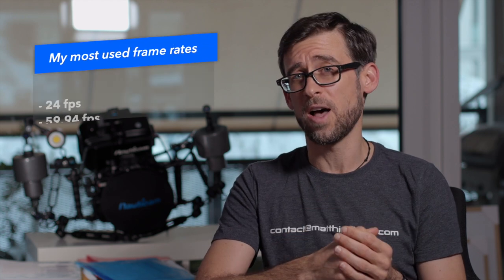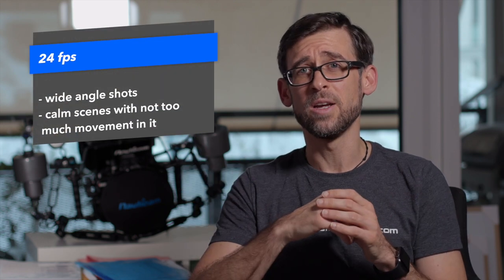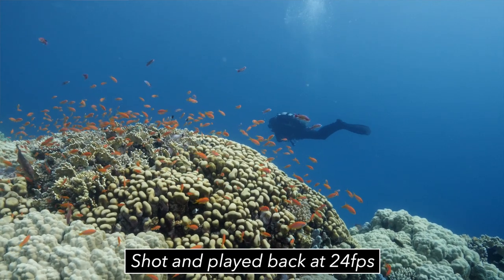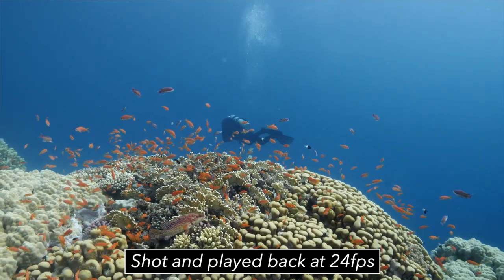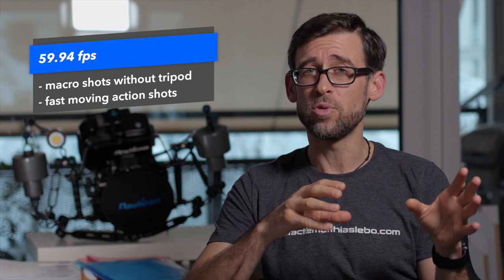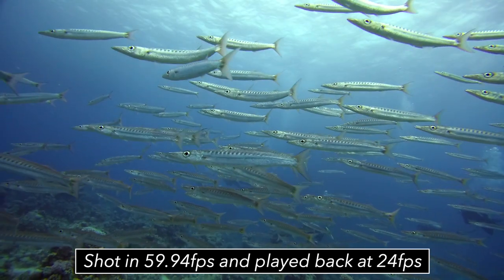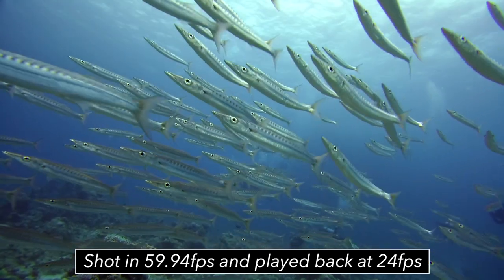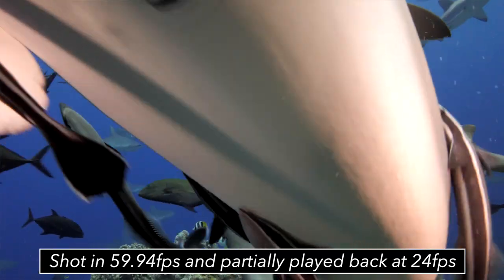What's the BEST FRAME RATE to film underwater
In today’s “Back2Basics” episode we talk about different frame rates for filming underwater and what frame rates I would use in different scenarios and why.

Use the time code for navigation:
0:00 – Intro
0:35 – General information on frame rates
3:39 - My personal preference for filming underwater